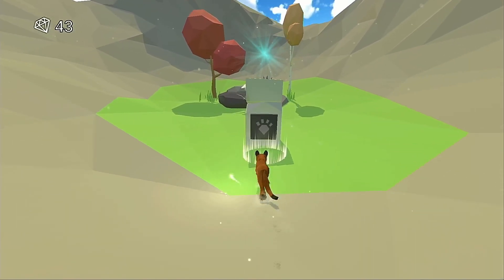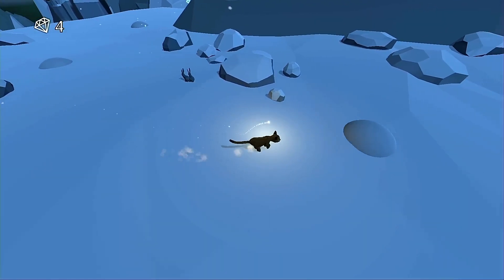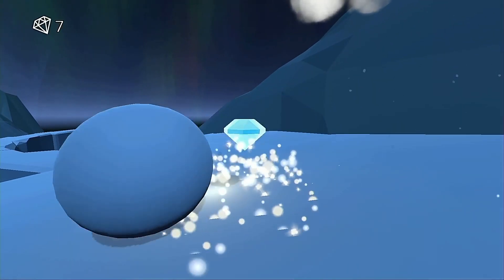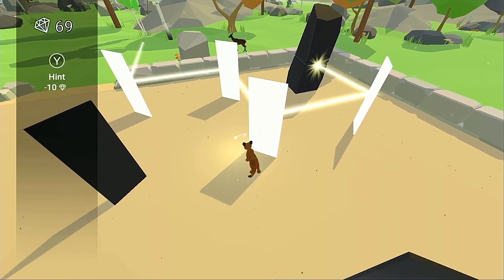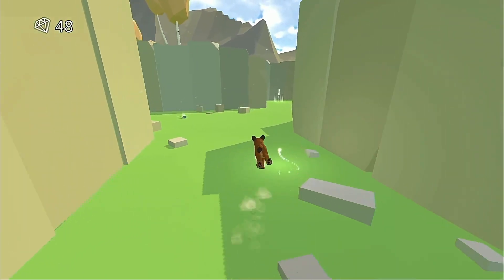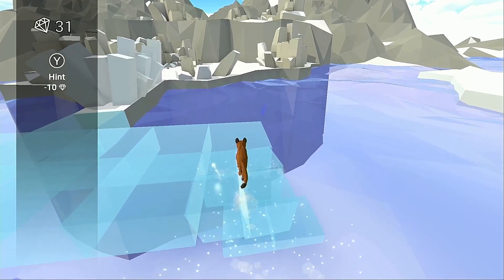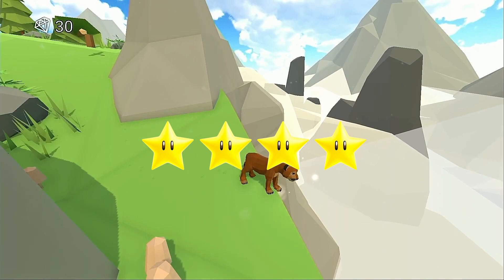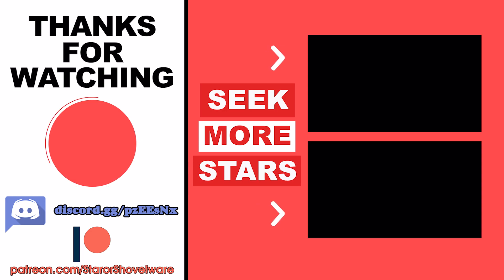The Long Return (Nintendo Switch) An Honest Review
In this review we take a look at the indie adventure puzzle game The Long Return where you play as a cub retracing the steps of his last journey with his mother, trekking through beautiful low poly environments to a wonderful musical score.